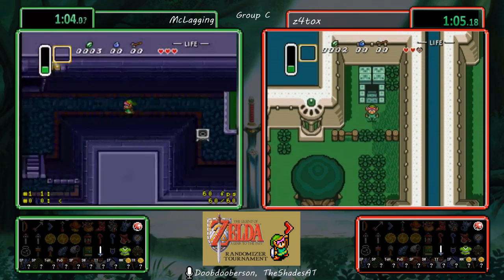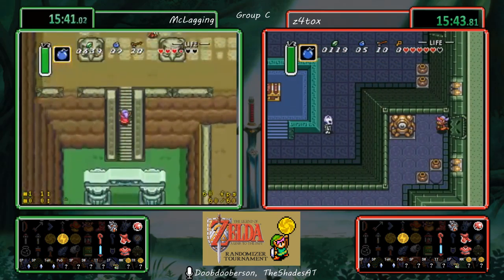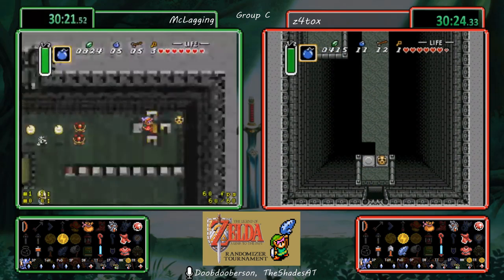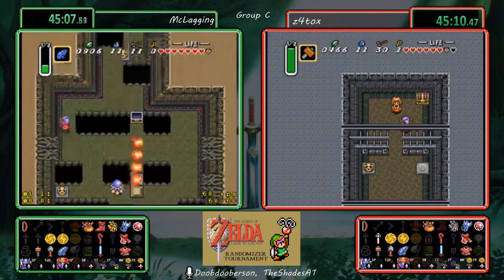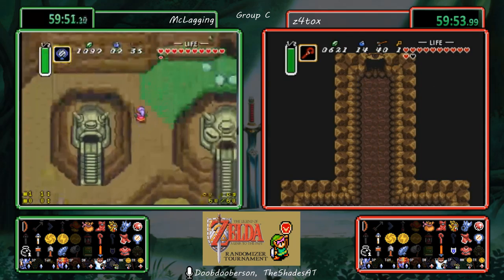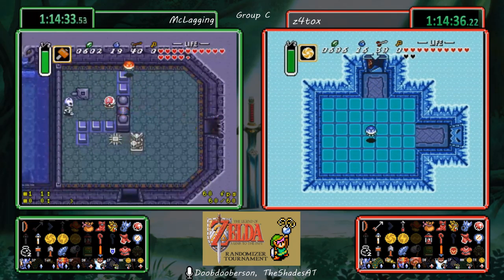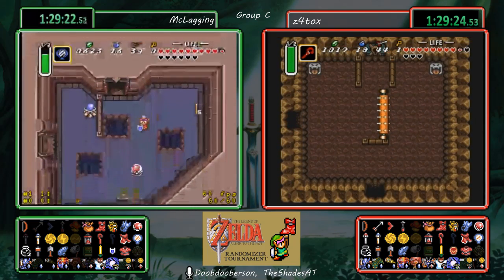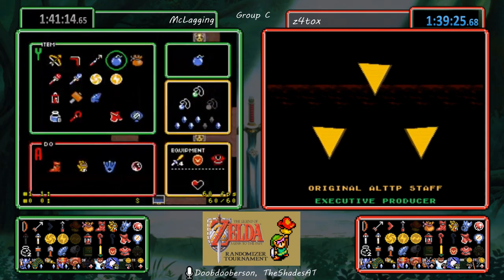Mclagging vs Z4T0X. ALTTP Randomizer Tournament Fall 2017